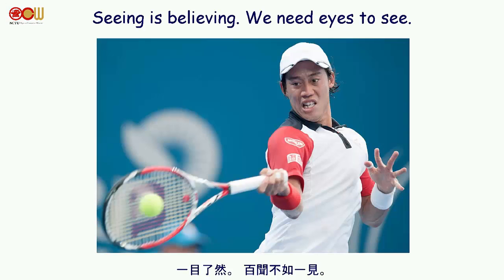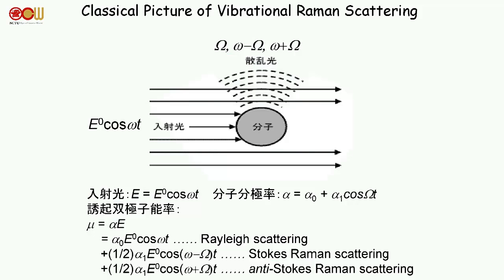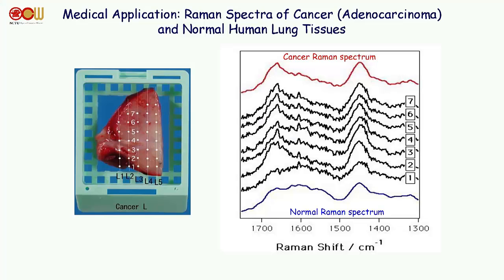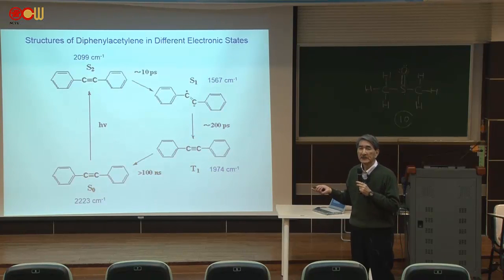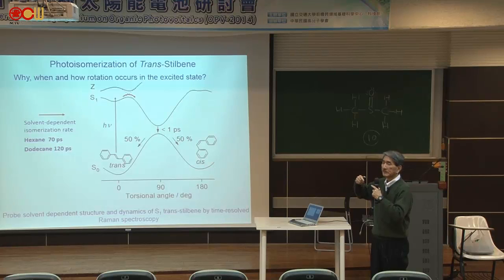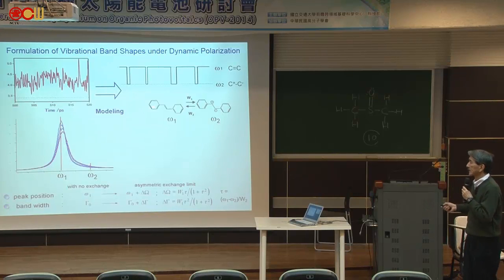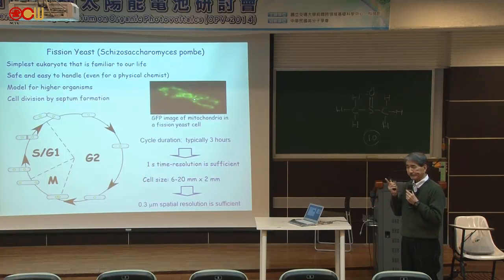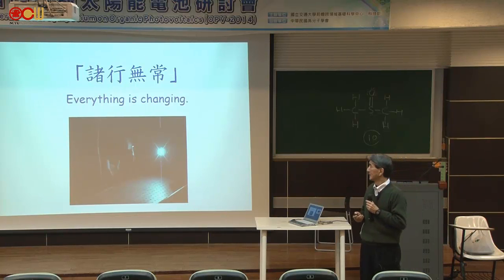精密分析儀器概論─拉曼散射光譜儀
演講主題：精密分析儀器概論─拉曼散射光譜儀
演講日期：2015年03月05日
演講講者：應用化學系 濵口宏夫教授